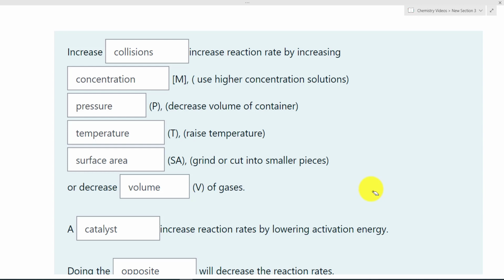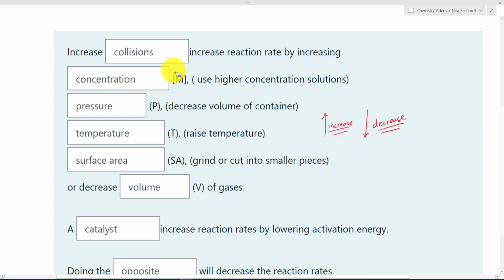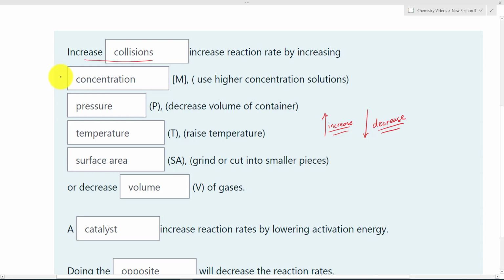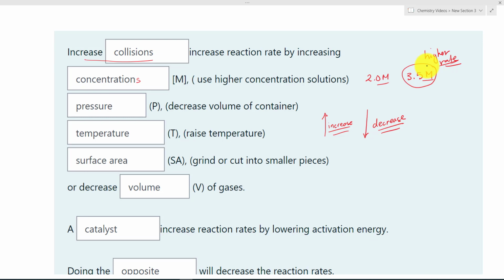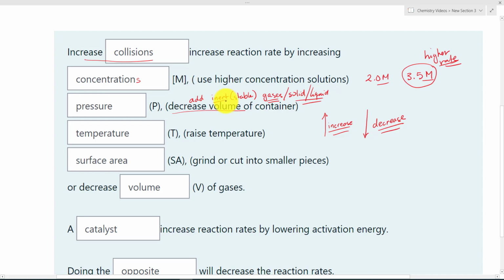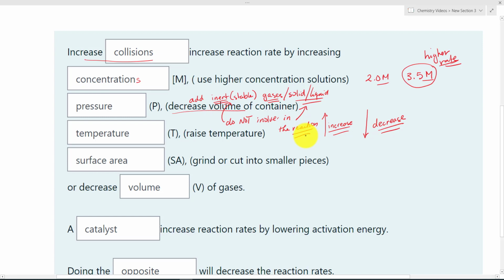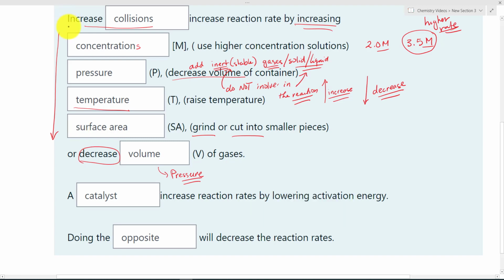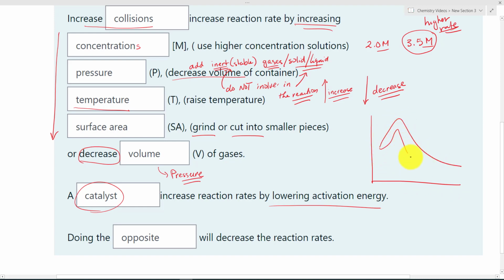factors affect reaction rates